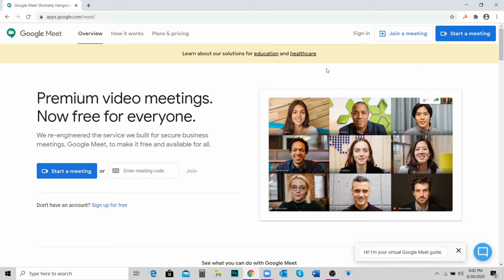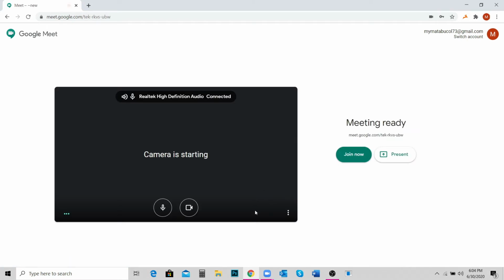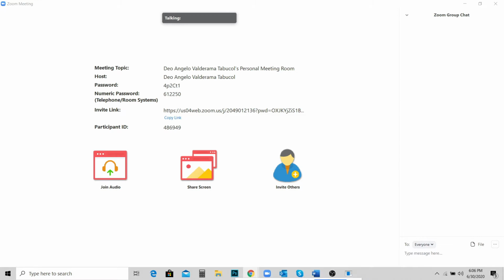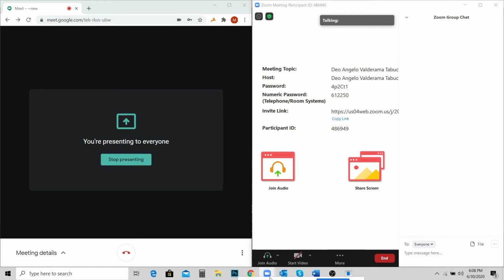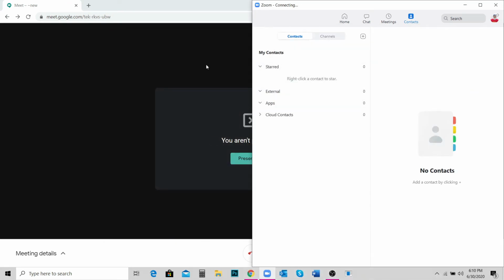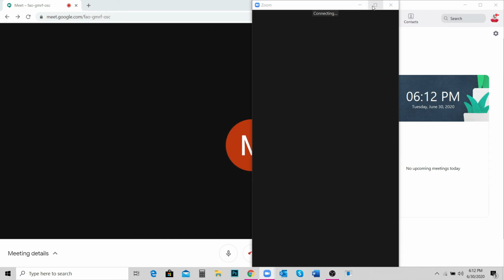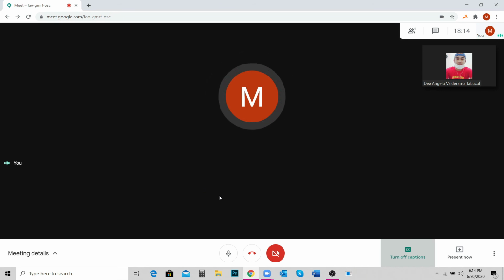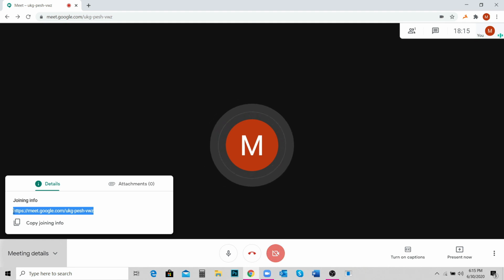Google Meet vs Zoom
Webinar review tutorial.